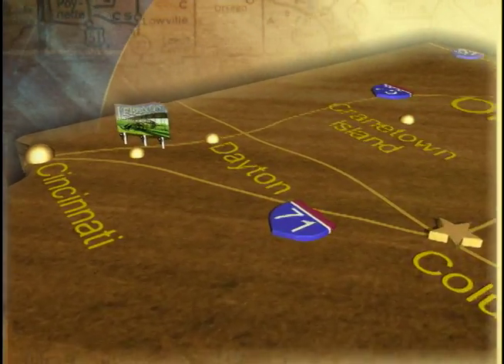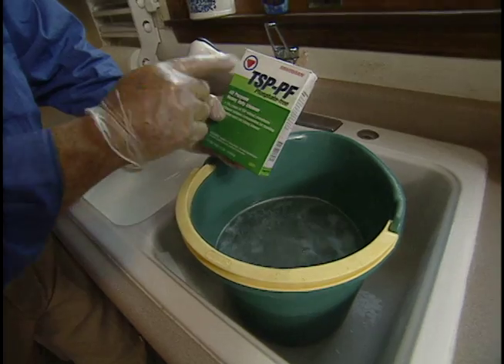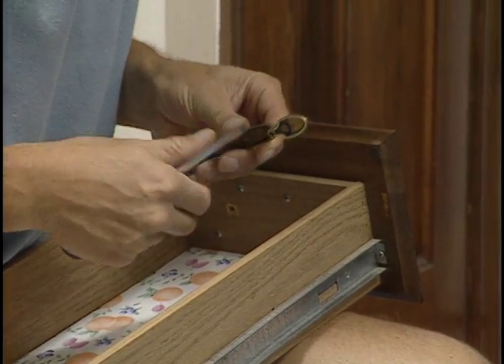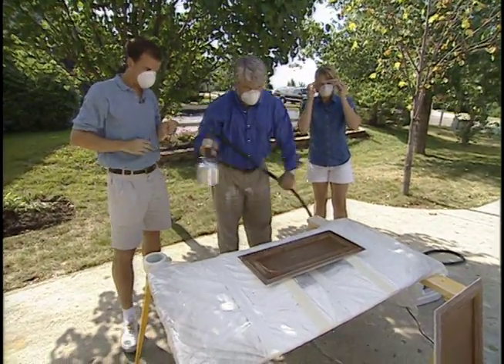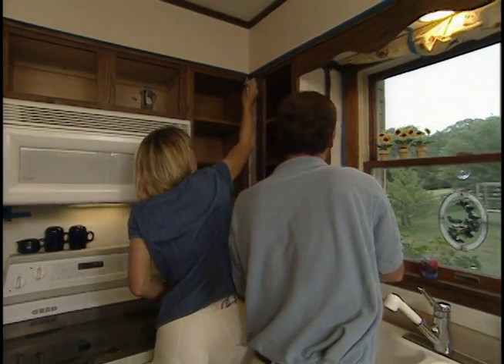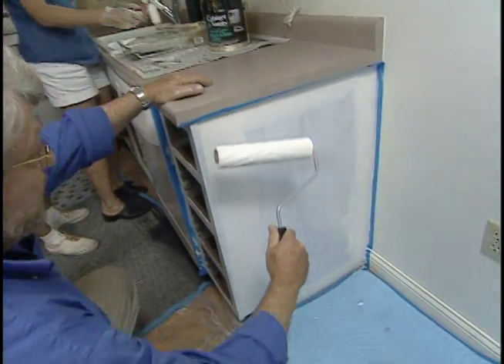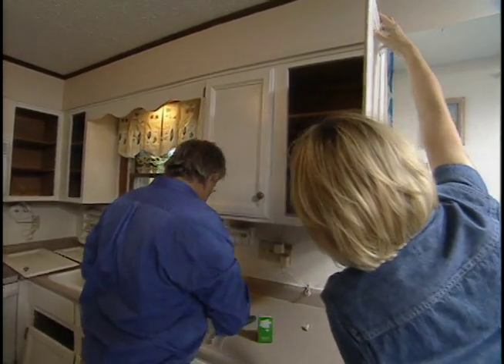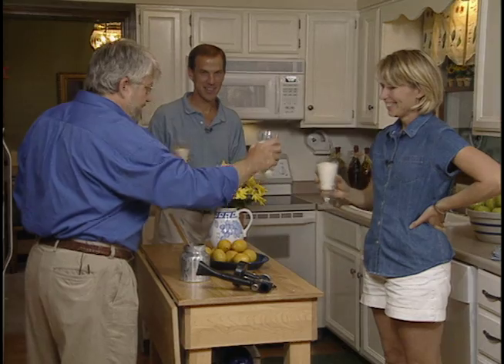How to Paint Kitchen Cabinets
Use a low pressure spray system to quickly and efficiently paint kitchen cabinets.